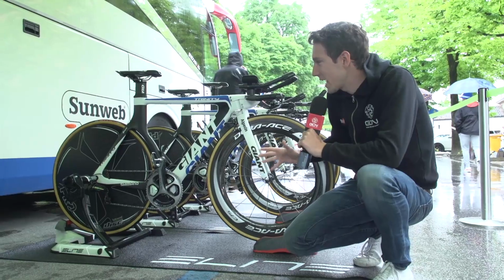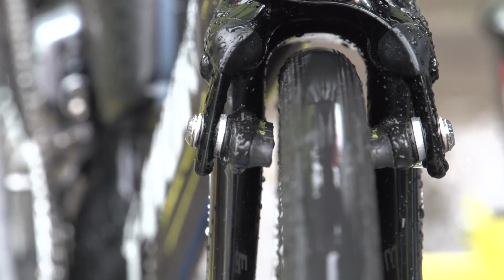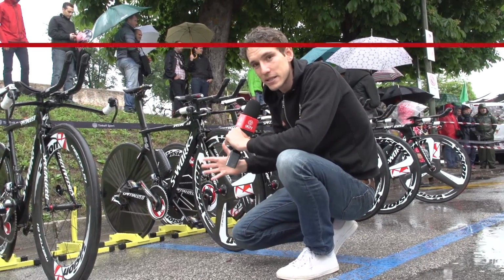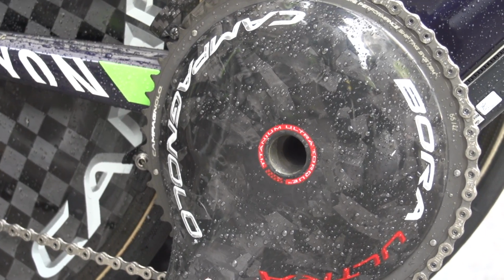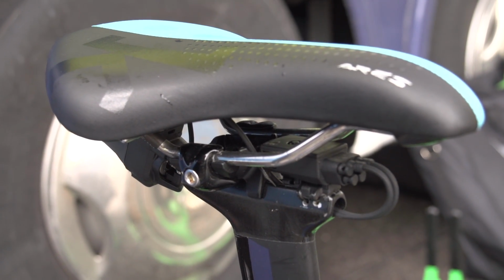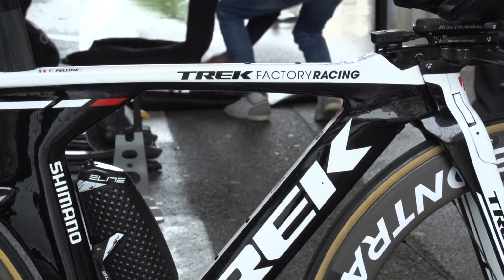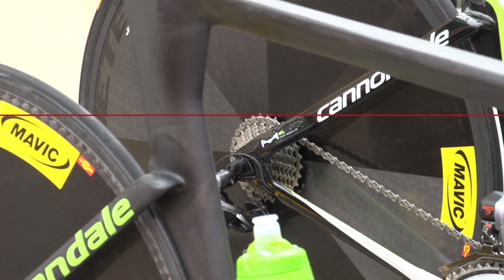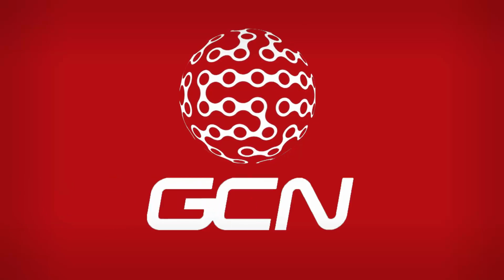Time Trial Tech | Giro D'Italia 2015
Simon takes us on a tour through the pit area of the time trial stage of the Giro d'Italia, giving us a snap shot of some of the very best bikes in the race and the way they are tweaked and tuned.

Stage 14 of the 2015 Giro d'Italia was held in torrential rain, but that didn't stop us from taking a turn around the team busses to find the best tech on show. From the gear choices of Fabio Aru, to the disc wheel of Alberto Contador, it's all here.

We took a look at the Trek Speed Concept, complete with rear light, the Scott Plasmas of Orica GreenEDGE and their innovative solutions for DI2.

We also get the low down on Ryder Hesjedal's super light Cannondale Slice, and much, much more.